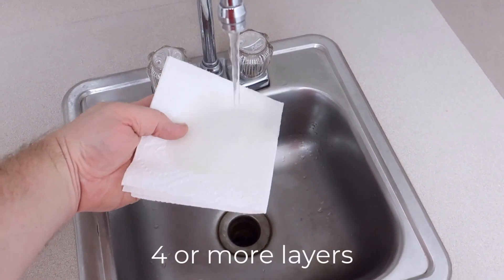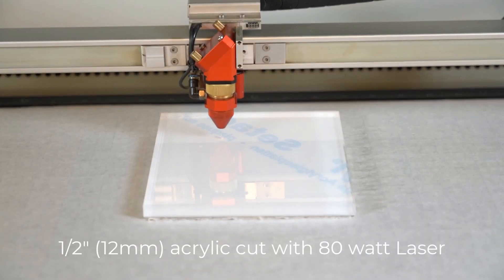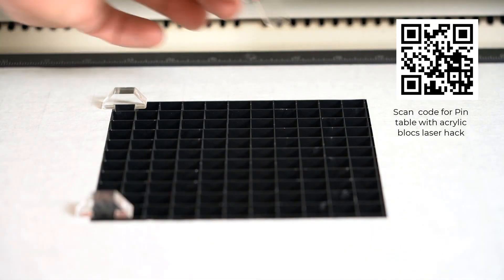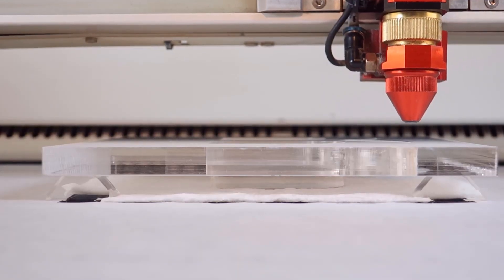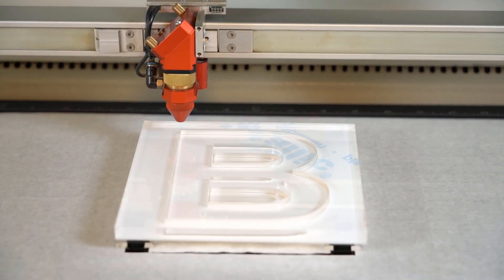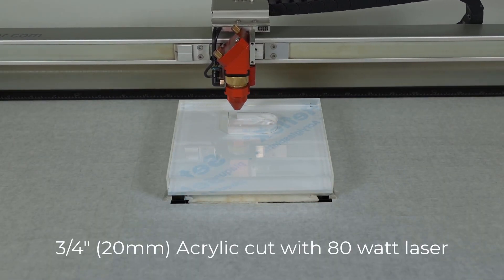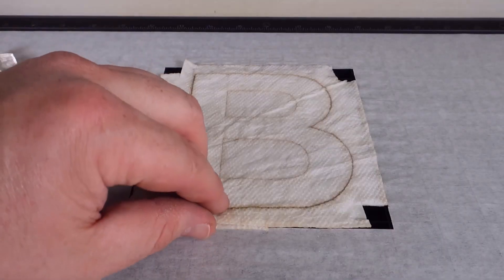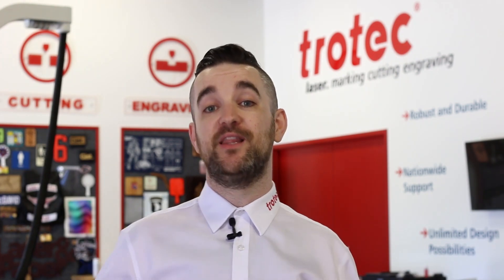Laser Cutting Hack: Improve Your Acrylic Cuts with Paper Towels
If you are someone who works with acrylic, you know how challenging it can be to get a clean, smooth cut. Laser cutting is an excellent solution to this problem, but it can still be challenging to achieve the desired results. That's where this laser hack comes in - by using common household paper towels, you can significantly improve the quality of your acrylic cutting.

In this video, Don from Trotec Laser Hacks demonstrates how to use wet paper towels to reduce flare-ups and achieve a cleaner cut. The process is straightforward and easy to follow. First, wet four or more layers of paper towel with water and place them on your cutting table. Then, place the acrylic on top of the wet paper towels and send your design file to the laser.

It's essential to select appropriate power settings based on the thickness of your material and block off any unused areas of your laser bed to provide a better vacuum. Once you've completed the cut, remove your acrylic part, and you'll notice a significant improvement in the quality of the cut.

Don also demonstrates how using cut acrylic blocks can reduce cutting table reflection points and best demonstrate how the wet paper towels work to reduce flare-ups. Flare-ups are most often caused by excess heat from the laser beam igniting fumes and debris from the cut. However, when brought into contact with excess heat, a wet paper towel releases a small amount of steam, trapping fumes and debris and preventing flare-ups from happening.

In their testing, this process has a 100% success rate when each step of implementation is carefully followed. The resulting acrylic parts are clean, flare-free, and look great. Don even shows how the hack is so effective in capturing excess heat and energy that they haven't even cut through the paper towel when cutting a three-quarter inch or 20 millimeter thick acrylic with only an 80-watt laser.

If you're tired of struggling to get a clean cut on your acrylic, this laser hack is definitely worth trying. With just a few simple steps and common household paper towels, you can achieve a significant improvement in the quality of your acrylic cutting.